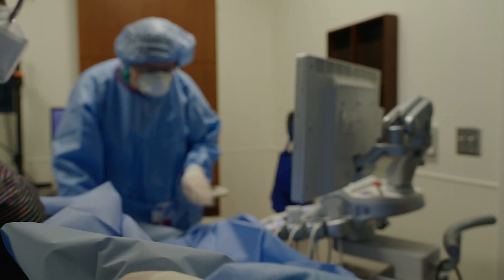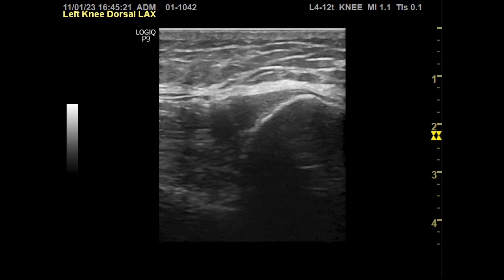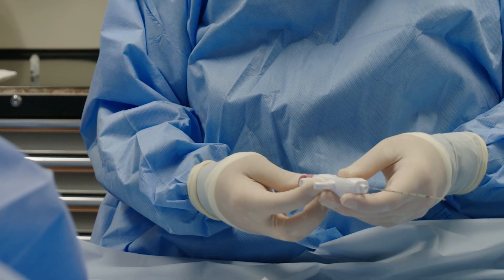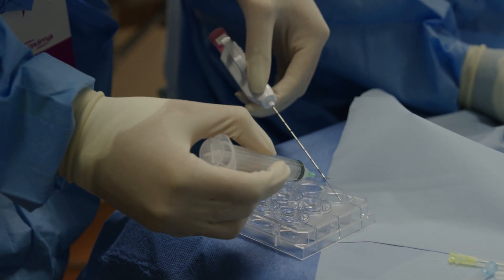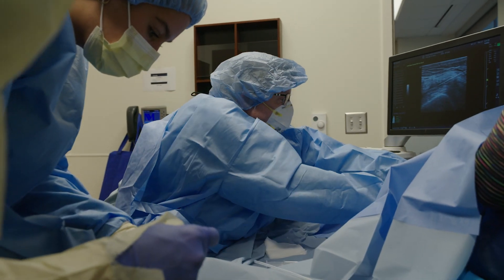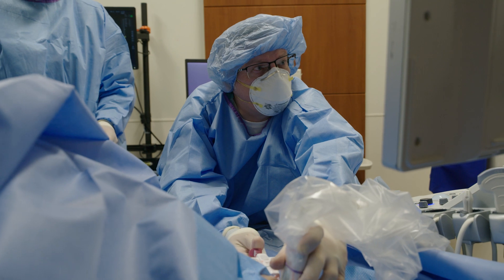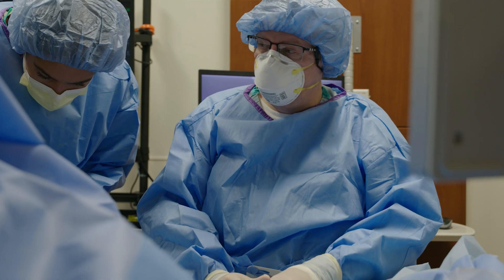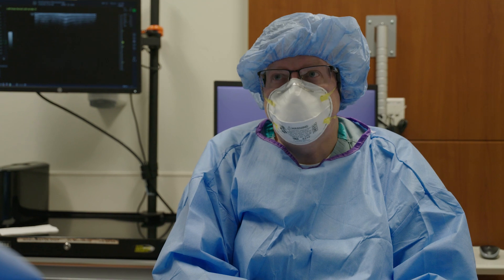Advancing Personalized Medicine: Ultrasound-Guided Synovial Biopsy for Rheumatoid Arthritis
Arthur M. Mandelin, MD, PhD, associate professor of Rheumatology at Northwestern Medicine, performs an ultrasound-guided synovial biopsy on a patient with rheumatoid arthritis who has reached an inflection point on her current treatment plan and is looking to switch medications. The patient is a part of the REASON (Rheumatoid Arthritis Synovial Tissue Network) study, which will guide physicians to give personalized medicine to each patient from day one of their rheumatoid arthritis diagnosis. The research team hopes that this testing will identify a marker within the joint lining to predict medication outcomes and bring the era of trial-and-error medication switching to an end.